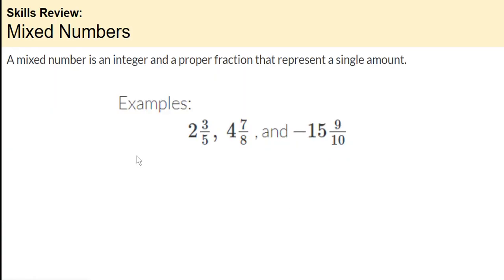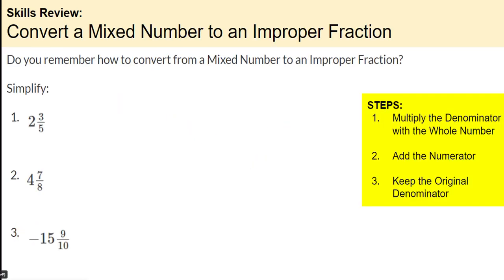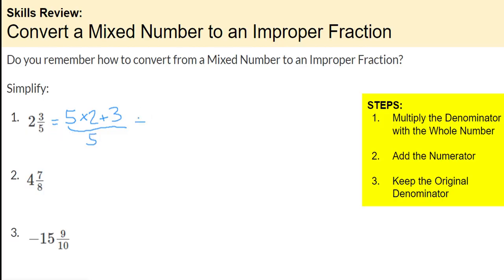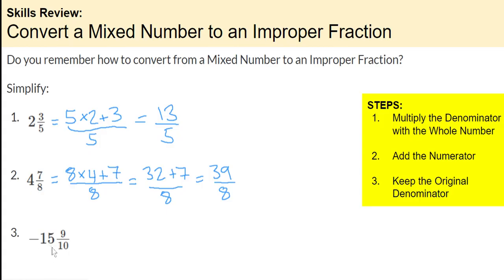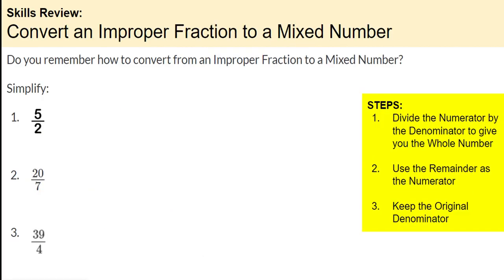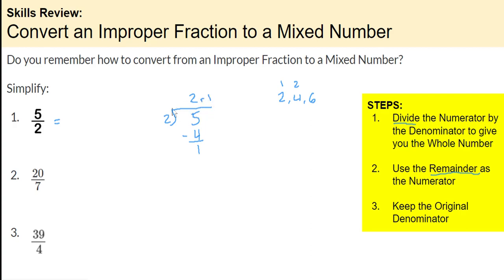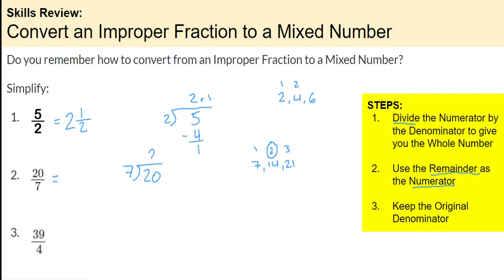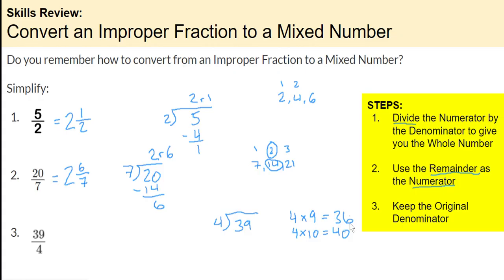2.04A Part 1 - Intro & Skills Review